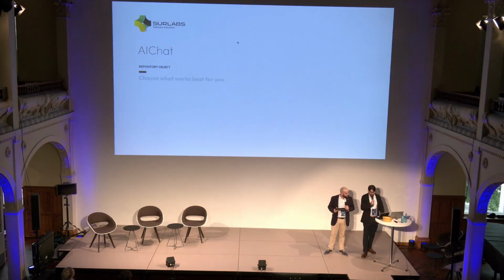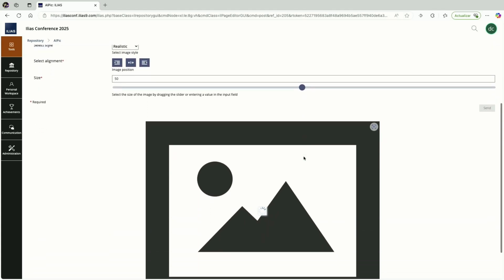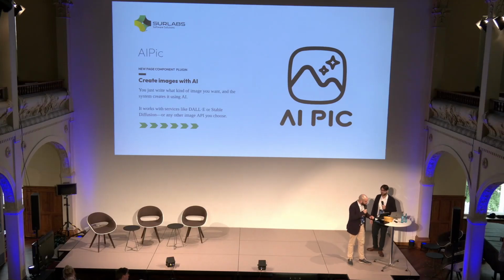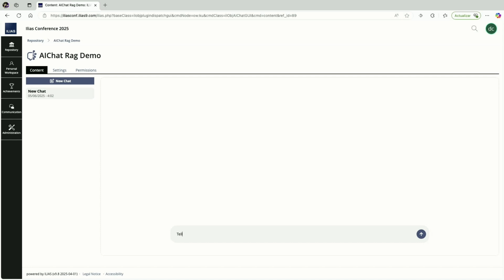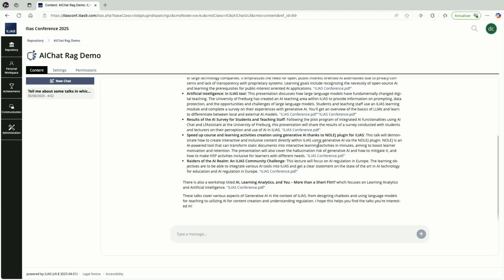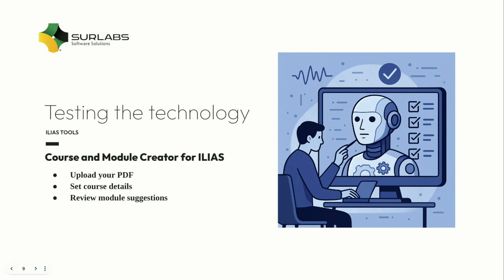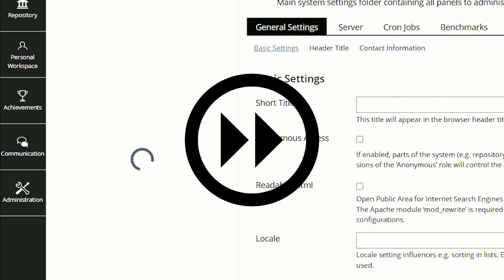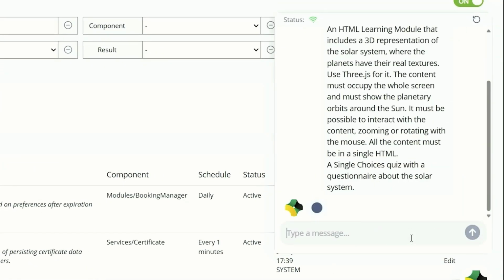ILIAS Konferenz 2025 in Berlin: Raiders of the AI Realm (en)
Raiders of the AI Realm: An ILIAS Community Challenge
Jesús Copado Mejías, Daniel Cazalla Vázquez, SURLABS
Aufzeichnung von Tag 1, 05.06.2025

Ein Verein für ILIAS:
Der ILIAS open source e-Learning e.V. ist die Heimat von ILIAS und das Herz der ILIAS-Community. Seine Mitglieder sichern die Nachhaltigkeit von ILIAS und haben Mitsprache bei der weiteren Entwicklung. Der gemeinnützige Verein verfolgt kein Gewinninteresse, sondern sorgt für die Unabhängigkeit und Transparenz der Software-Entwicklung – damit Sie auch in Zukunft ein modernes, flexibles und lizenzkostenfreies Learning Management System für Ihre E-Learning-Szenarien nutzen können.
Der Verein ermöglicht es Privatpersonen, Institutionen, Unternehmen und Service-Providern, sich für ILIAS zu engagieren und die Weiterentwicklung zu sichern. Alle Spenden und Einnahmen fließen in die Vereinsarbeit und in weitere Verbesserungen der Software.
Treten Sie einem starken Netzwerk bei und werden auch Sie Mitglied!